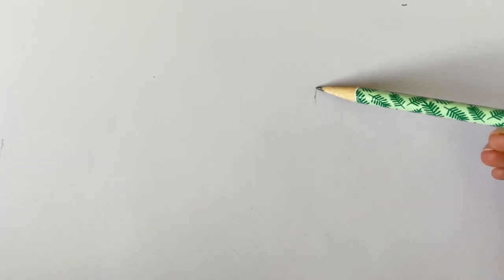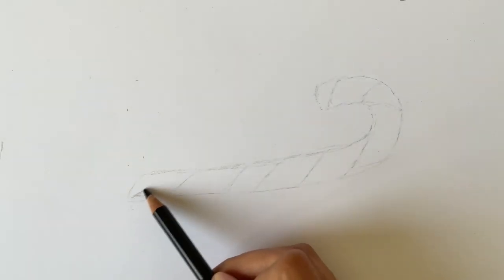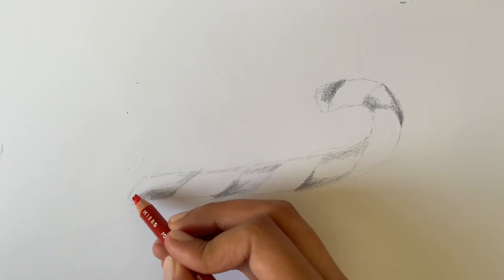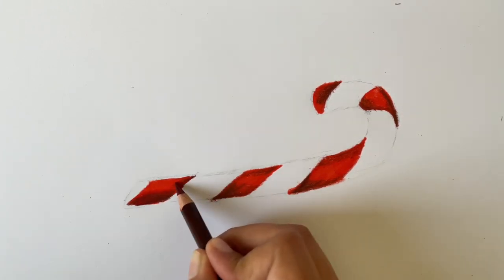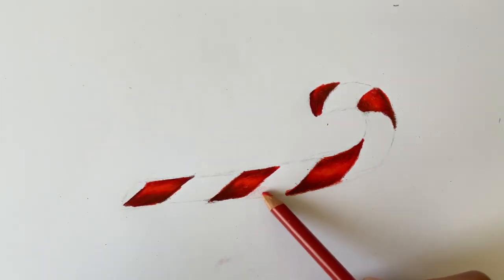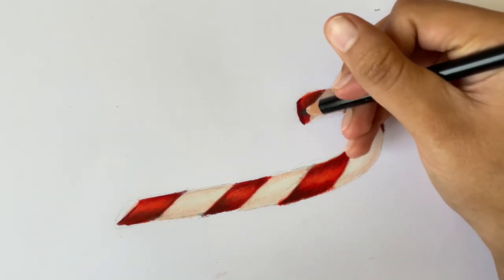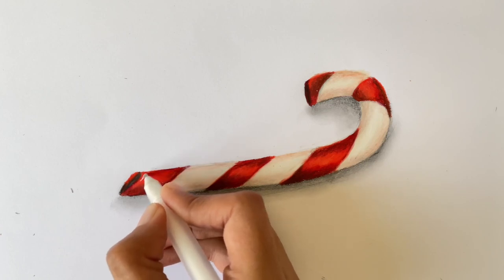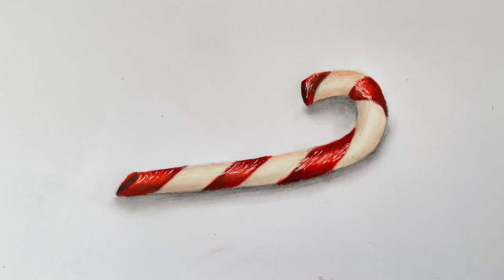Candy Cane Color Pencil Tutorial | Arts Core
Welcome to Arts Core.

The materials I used are:

     - Pencil
     - Brush or paper stump to blend
     - Eraser
     - Prismacolor White (PC 938)
     - Prismacolor Black (PC 935)
     - Prismacolor Poppy Red (PC 922)
     - Prismacolor Tuscan Red (PC 937)
     - Prismacolor 10% French Grey (PC 1068)

Created using iMovies